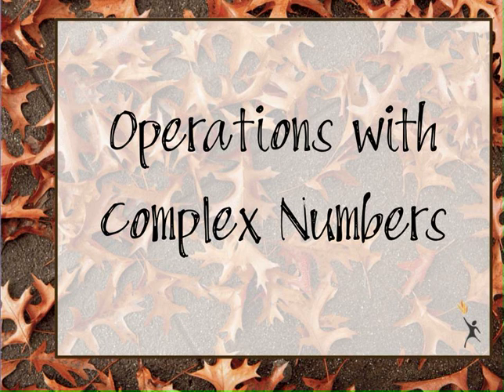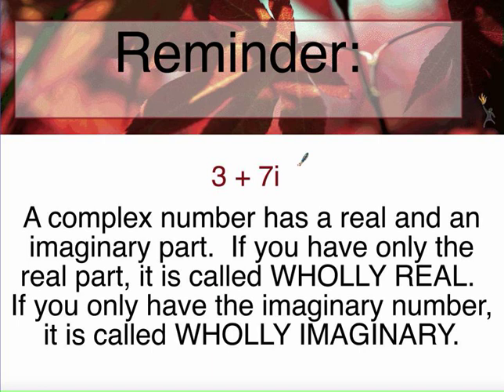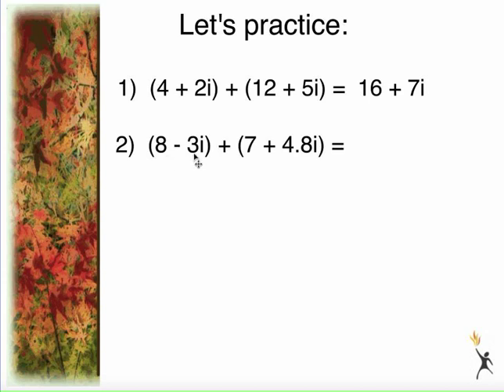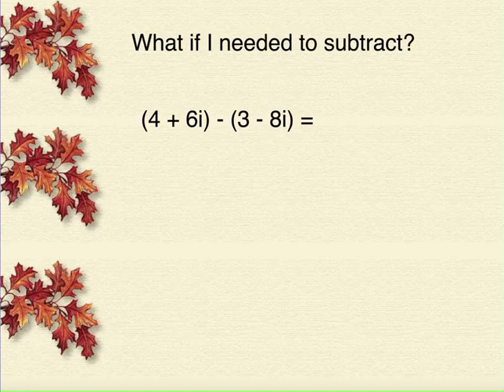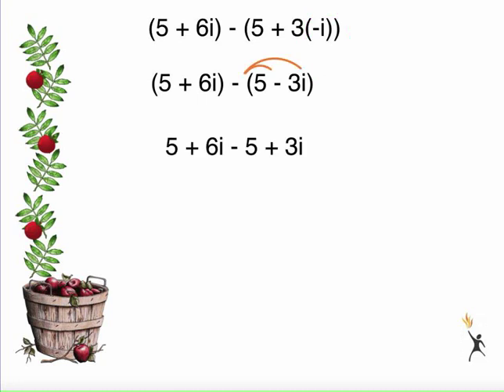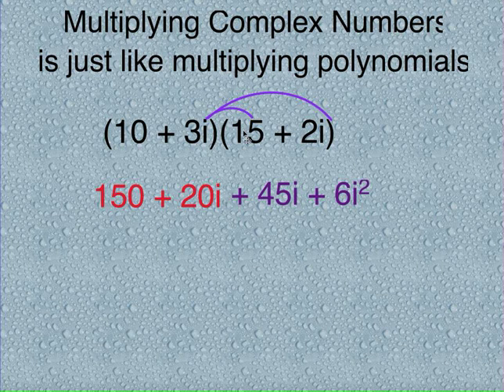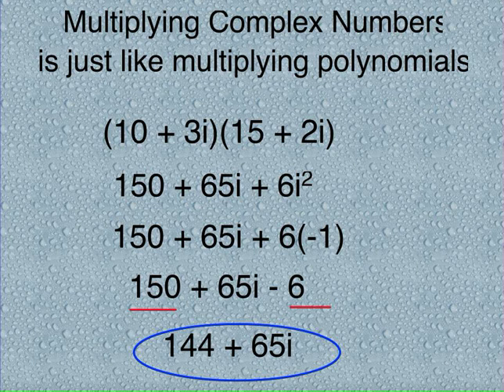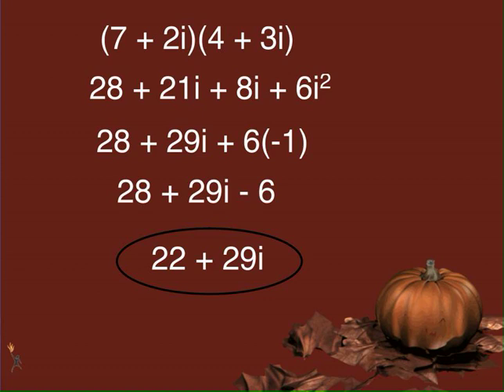Operations with Complex Numbers